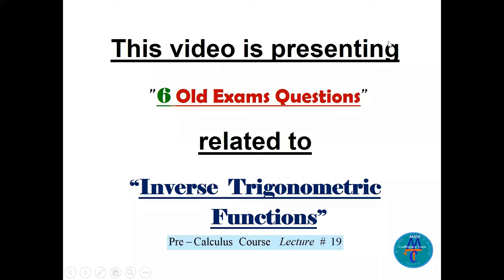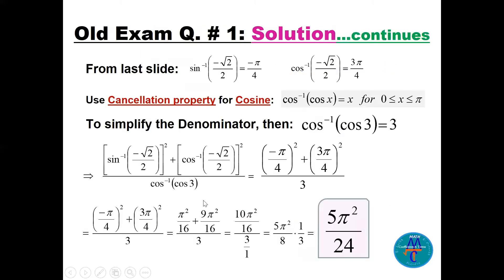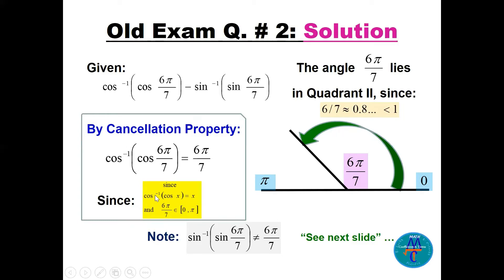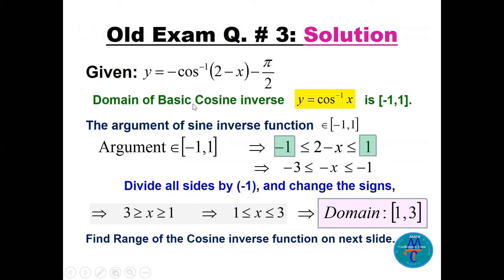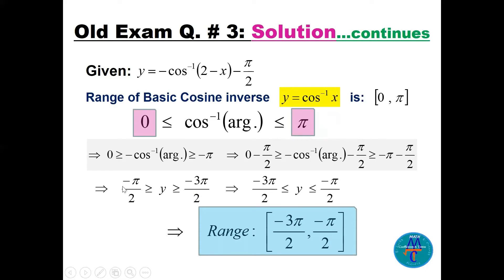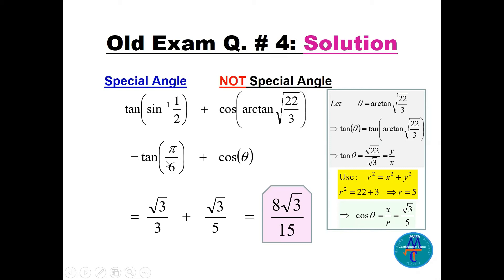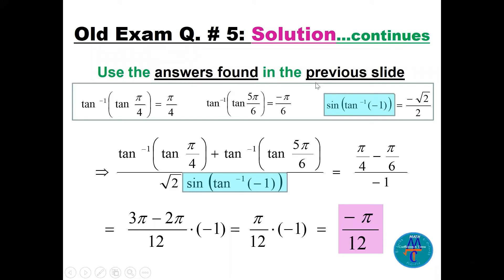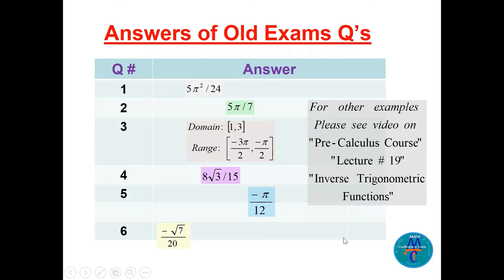Inverse Trig. Functions (Old Exams Q's) Lec # 19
This video is presenting (6 Old Exams Questions) related to (Inverse Trigonometric Functions: Sines, Cosines, & Tangents). These questions are coming from Lecture # 19 of the series: (Pre-Calculus Course)